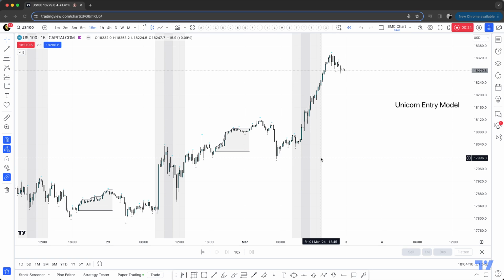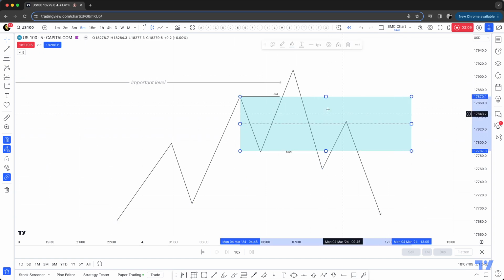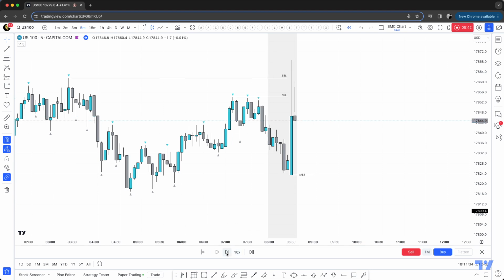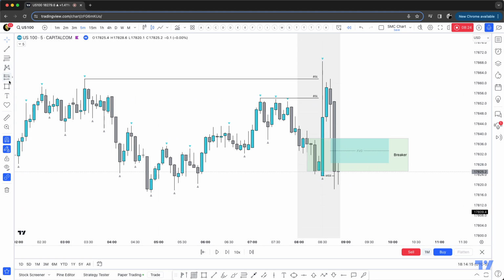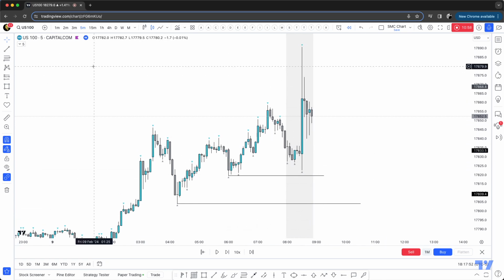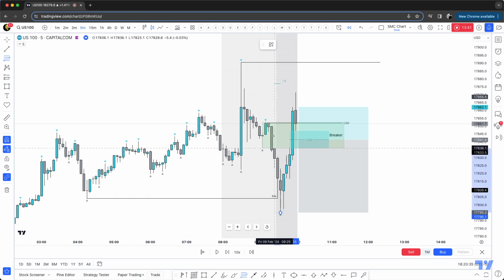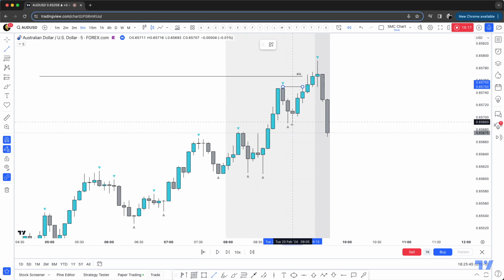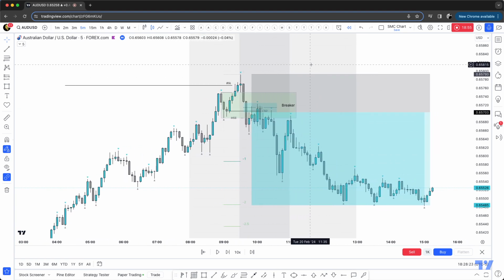What is the Unicorn Entry Model - ICT Beginner Course